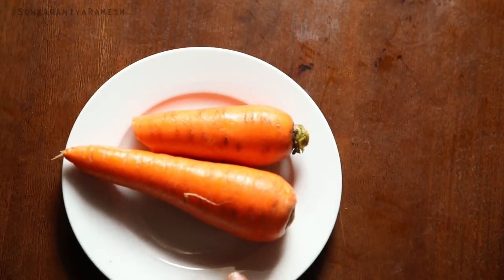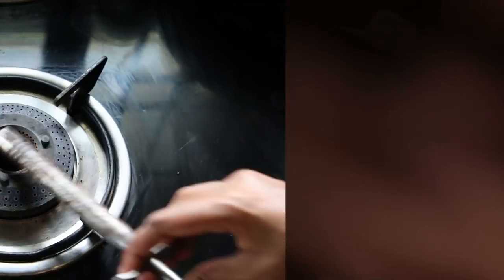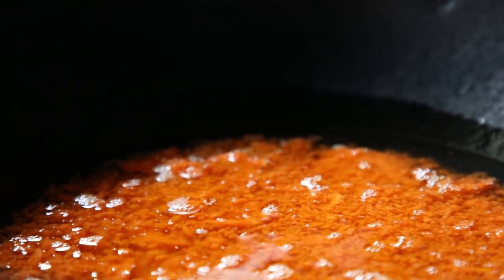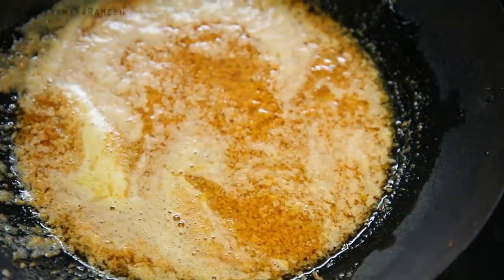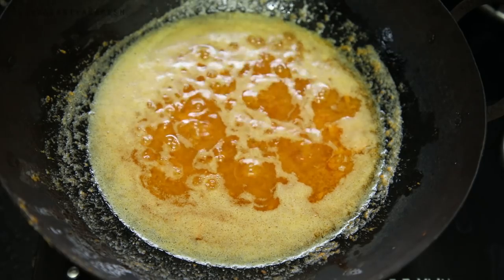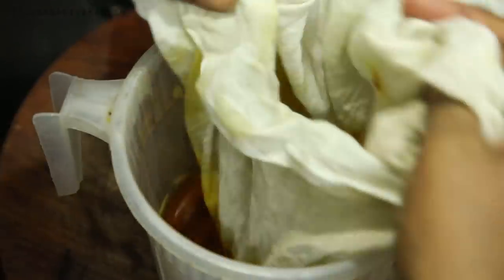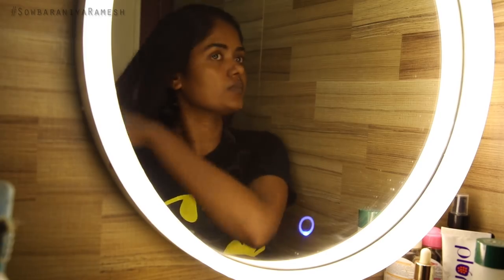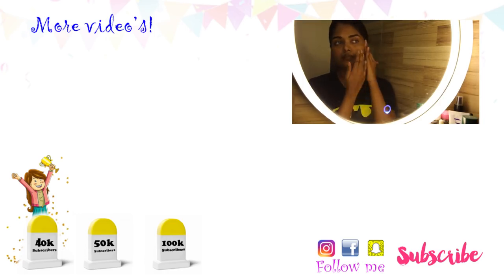DIY CARROT OIL || For Skin,Hair And Health || 100dayswithsowbii DAY26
ORGANIC BLEND WHATSAPP No - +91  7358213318

SIMILAR GLASS BOTTLE

MIRROR LIGHT - 1 )

Background Lights

Memory card

SOWBARANIYA RAMESH